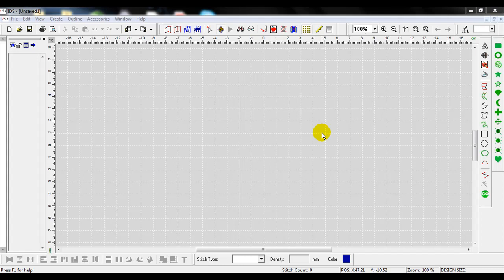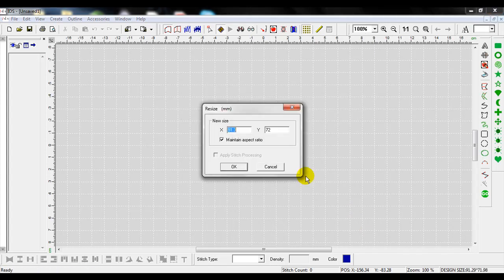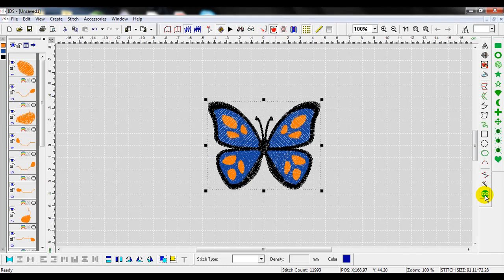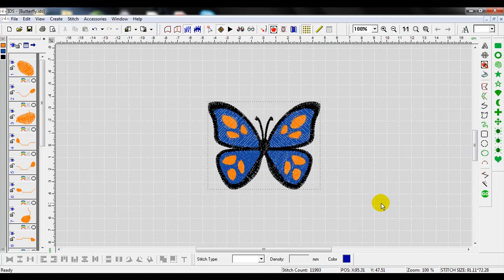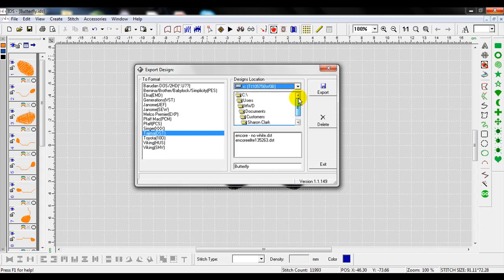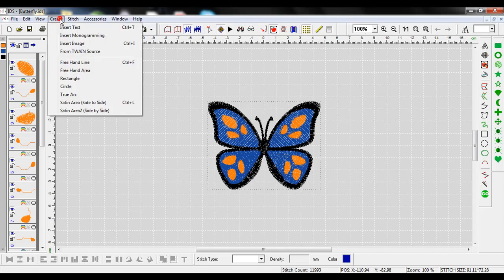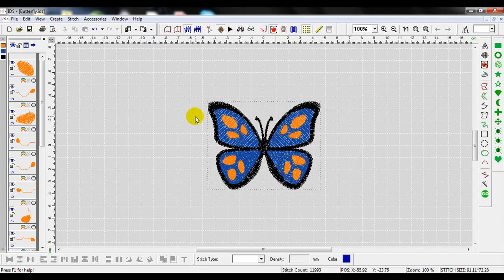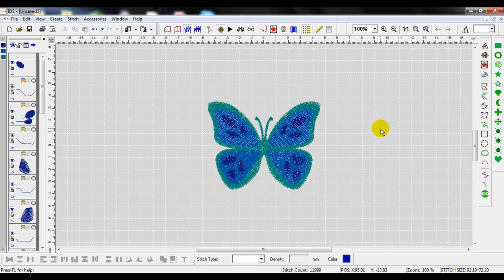Create, Open/Save & Import/Export in IDS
In IDS, there are several file types we work with. An image file to create an embroidery design which we use the Create function. An IDS file which is a design file that holds all the original information about the design such as the stitch type, density, underlay style,  etc. This file format has unlimited editing capability. And finally a stitch file format - such as DST - which is a command file. To create a stitch file, we export the design. You can always save and export so that you have the 2 main file types. We suggest always saving an IDS file to do any editing to the embroidery design.